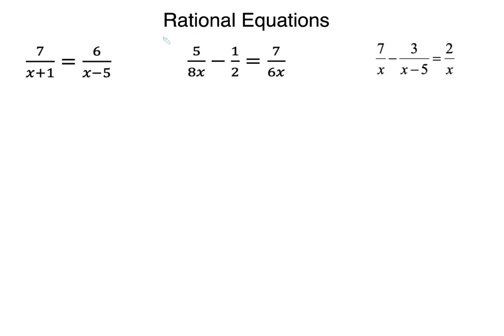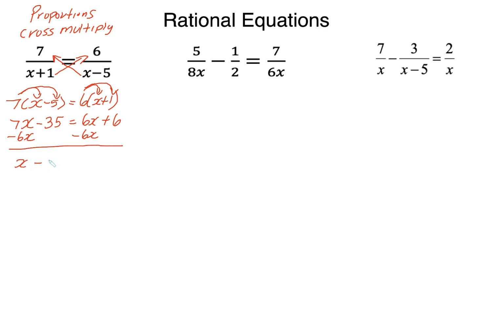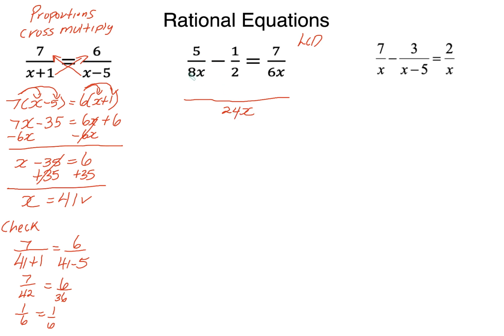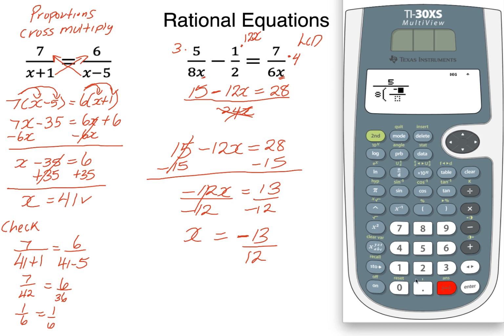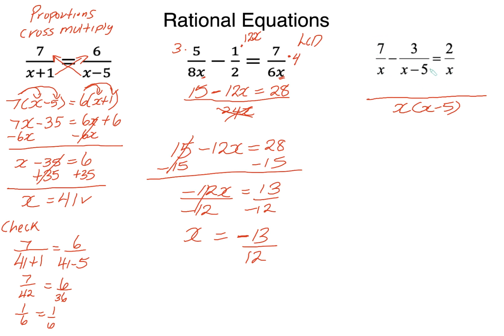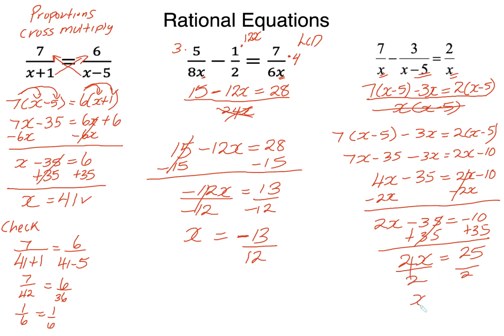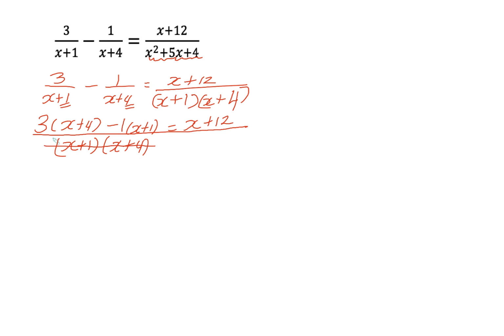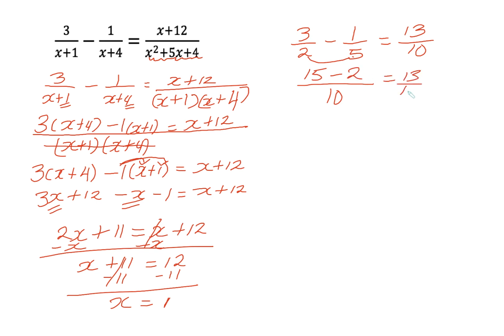SOLVING RATIONAL EQUATIONS | COLLEGE ALGEBRA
in this lesson, I demonstrate how to solve rational equations.